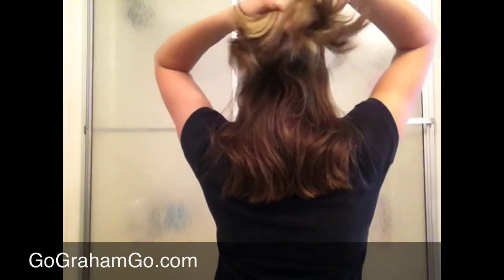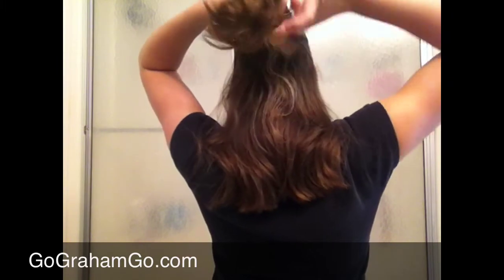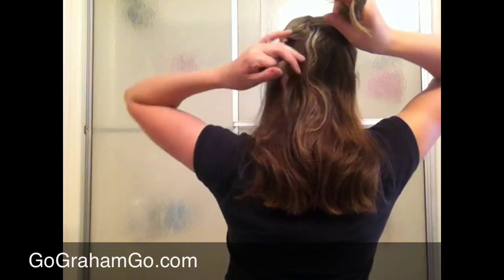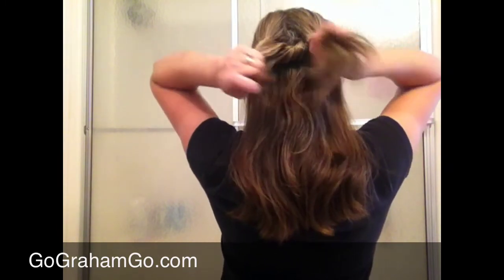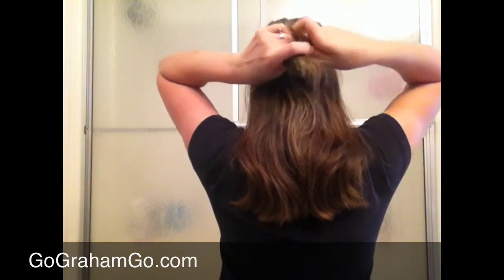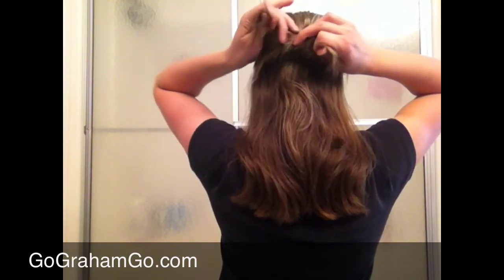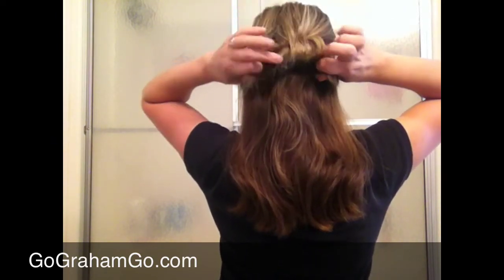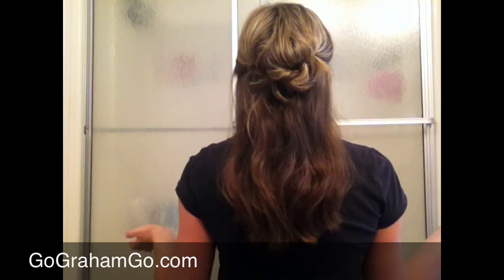Easy Half Up Hair Tutorial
Fancy half up hair in about 2 minutes!  for more simple tips!